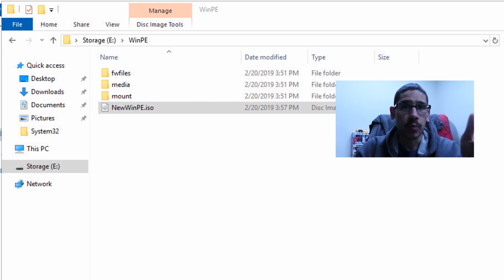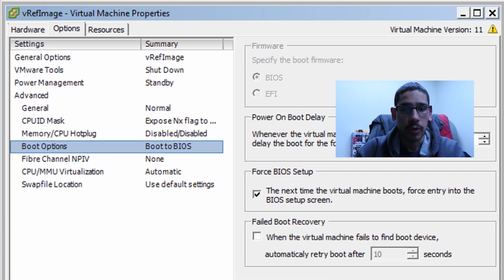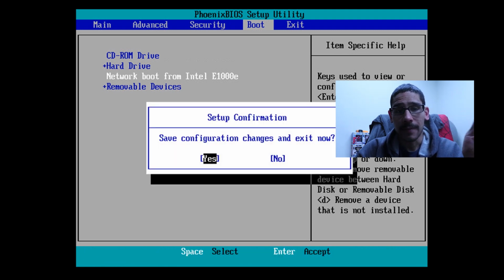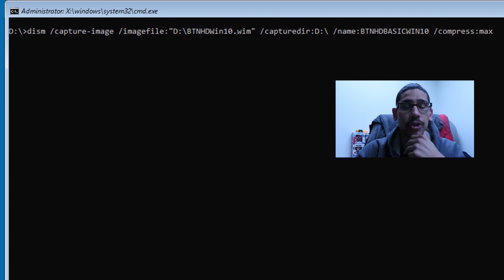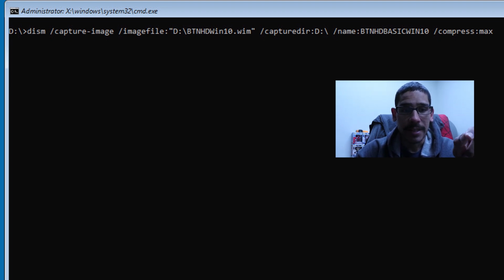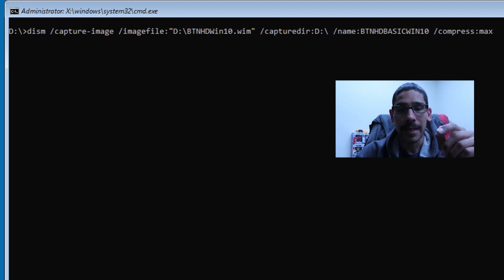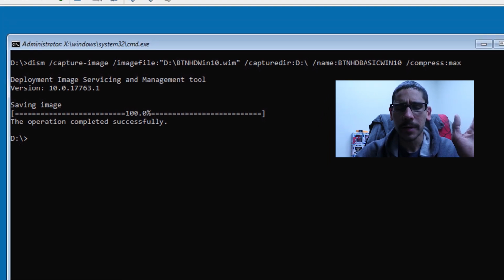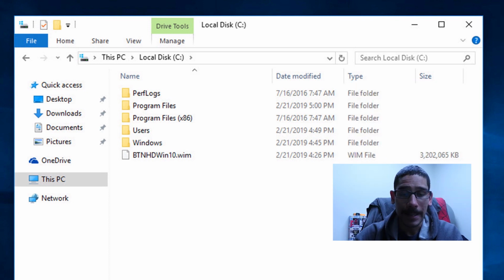Capture an Image Using DISM | Create a Windows Image Tutorial - Part 3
In part 3, we take the bootable WinPE ISO file that we create in Part 2 to capture an image using DISM utility. This is how we create a Windows Image using the basic utility that Microsoft provides us without using MDT and SCCM.